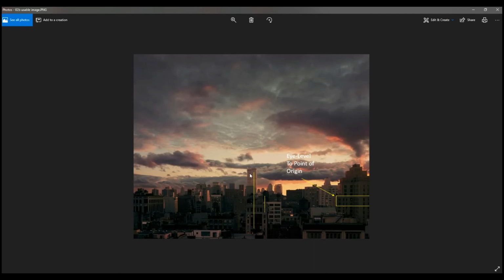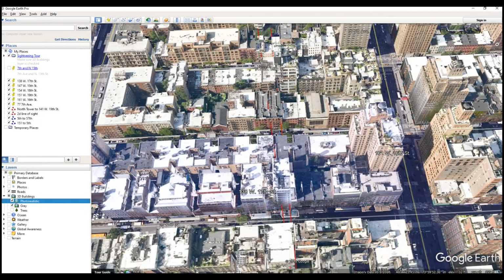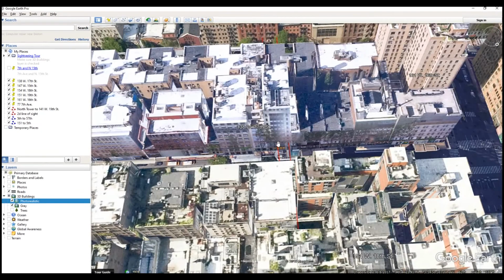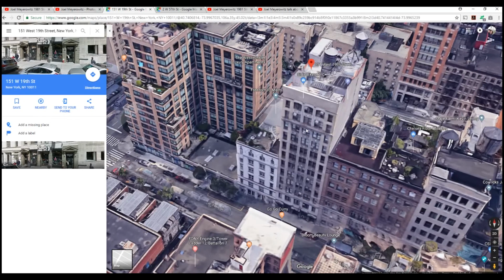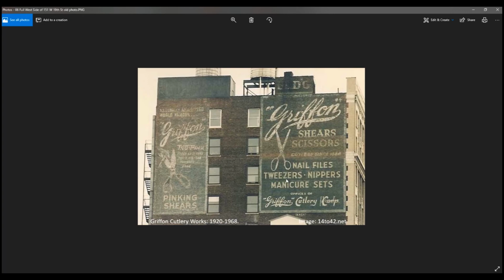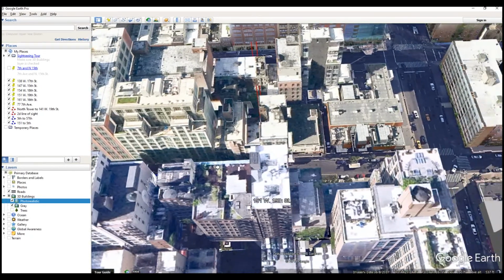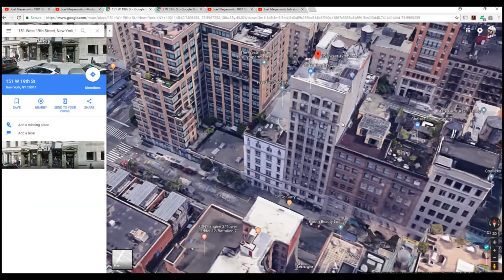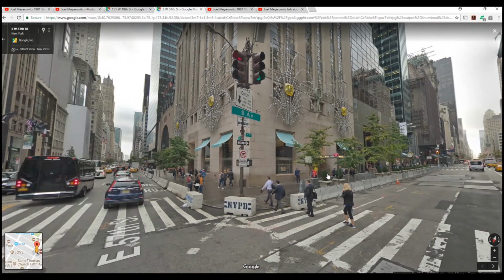Joel Meyerowitz: Resection/Hallowed Ground/A Strange Coincidence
This video consists of three parts:

1. 00:07 Using a map-reading technique called resection to find our way back to his camera lens (and studio).

2. 14:48 Joel's corner, hallowed ground at 5th Avenue and 57th St.

3. 19:30 A very strange coincidence.

Joel Meyerowitz is my very favorite photographer. His humanity is overwhelming. Never roughed-up an interviewer. Always gracious and accommodating. Able to profoundly articulate his thoughts.

Note: If you are one of the four persons who viewed a previous version of this video that contained some profanity, I sincerely apologize. It was an unedited version that I mistakenly uploaded.